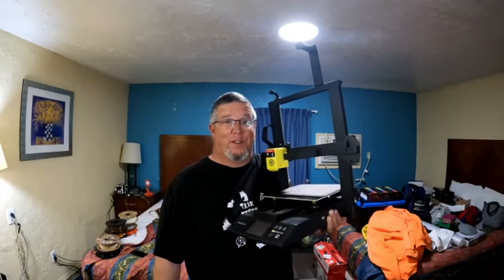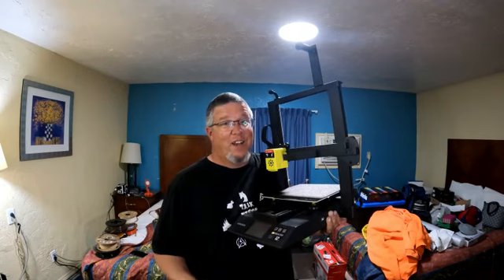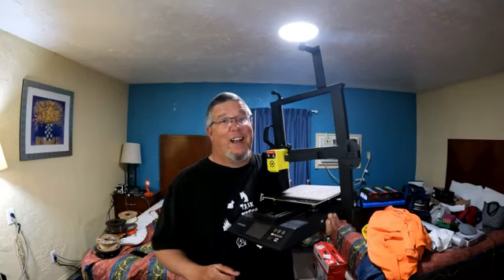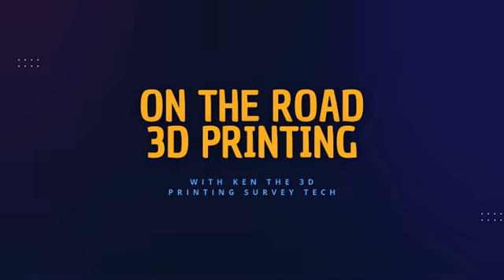My 5 month review of the Fokoos Odin-5 F3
This a my 5 month review of the fokoos Odin-5 F3. A very good printer overall, and an even better travel printer. I know the visual and audio need work but there is only so much I can do on a shoestring budget in a hotel. Any ideas on how make it better are always appreciated. Also any comments on how to make the overall content better are appreciated.